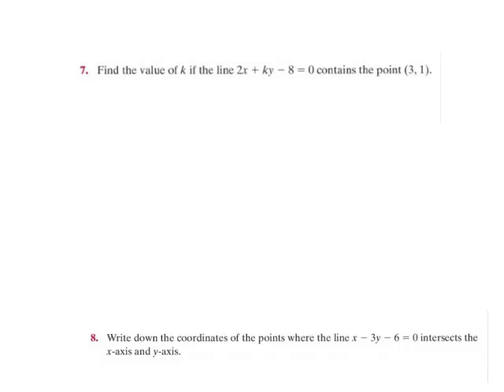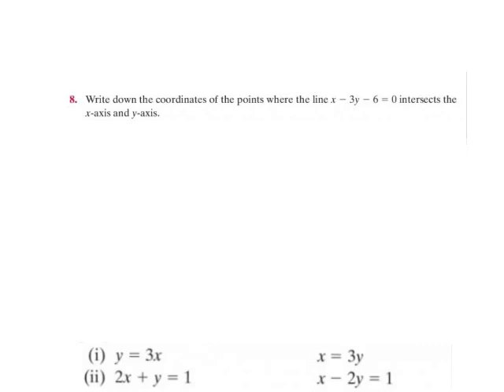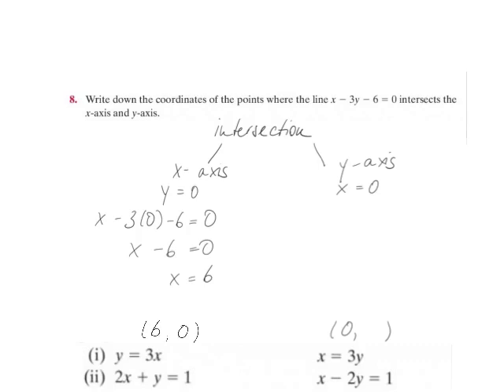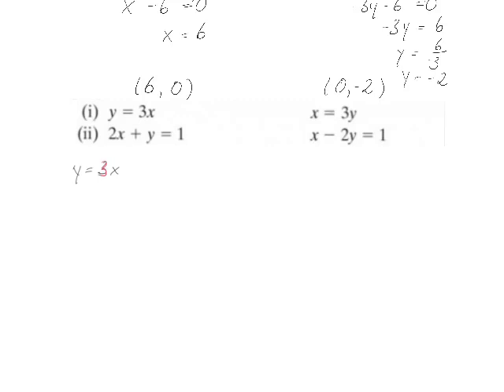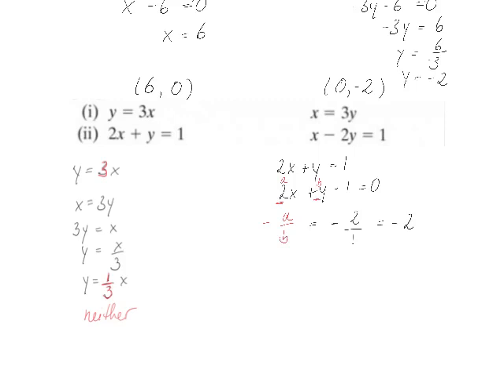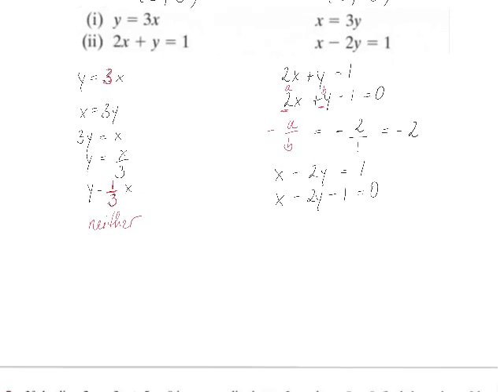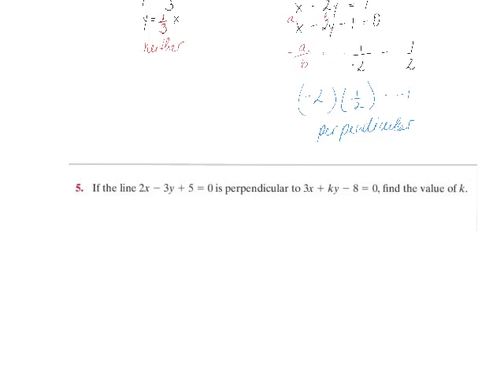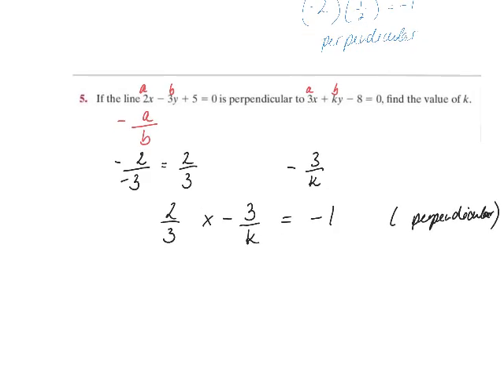Exercises for Equation of the Line